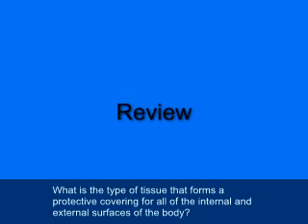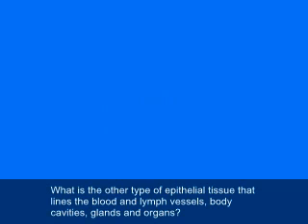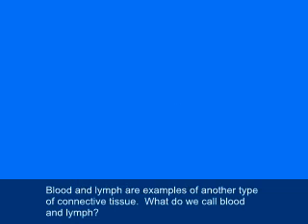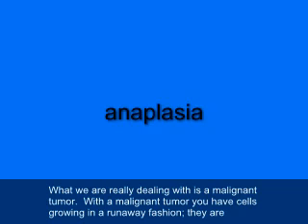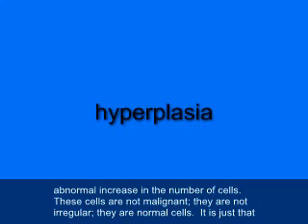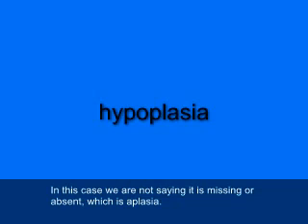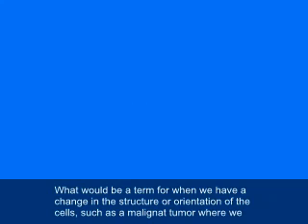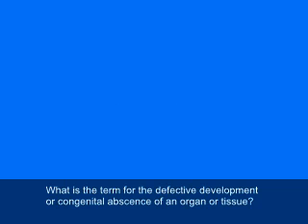Chapter 02 Part 02 Histology